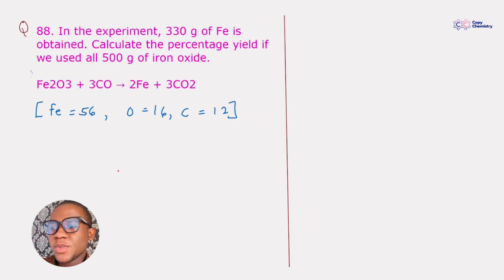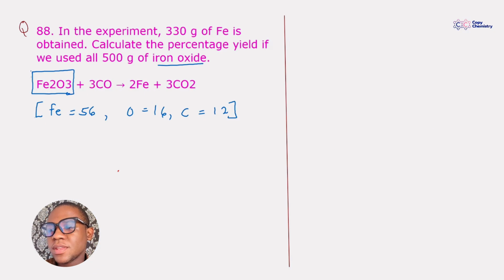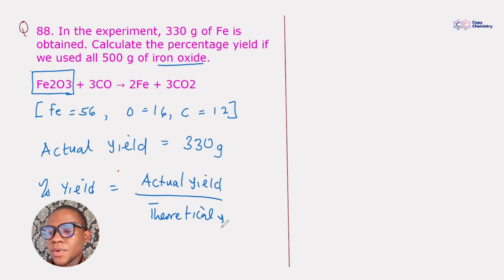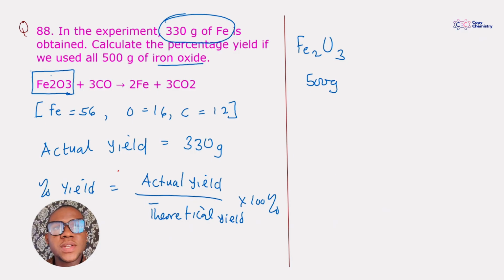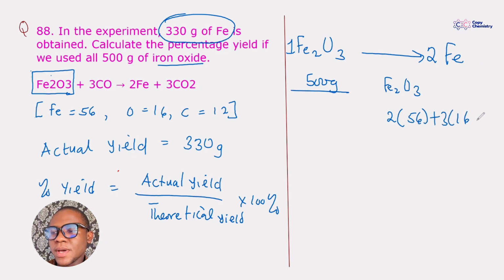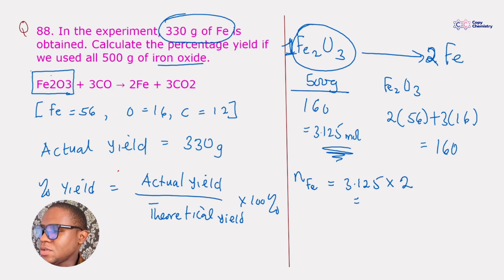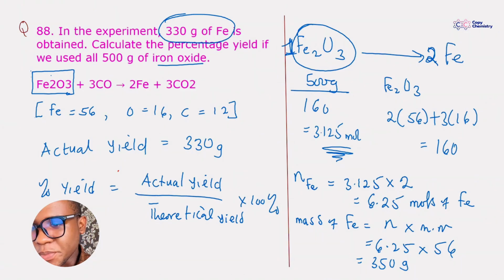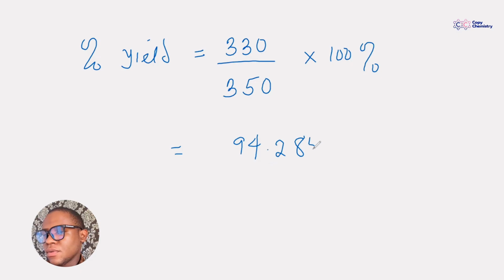Q88 | Stoichiometry Made Easy | Step by Step Guide for Beginners (2025) | With Practice problems